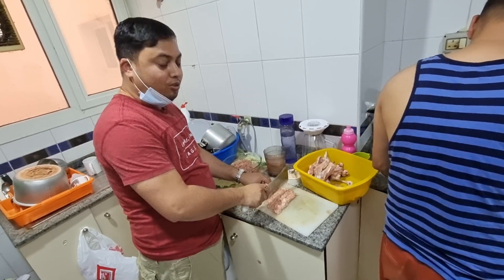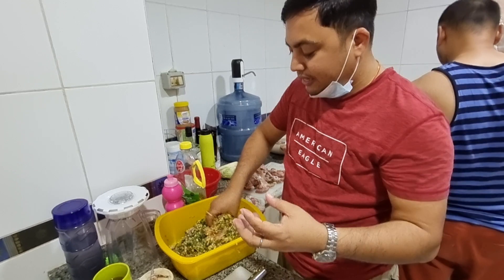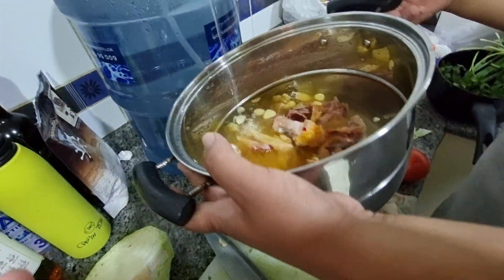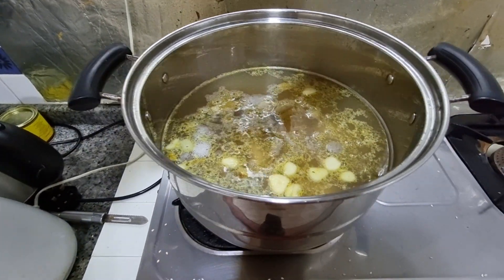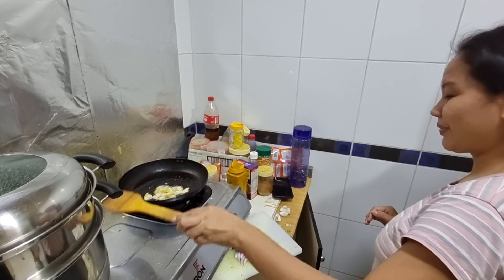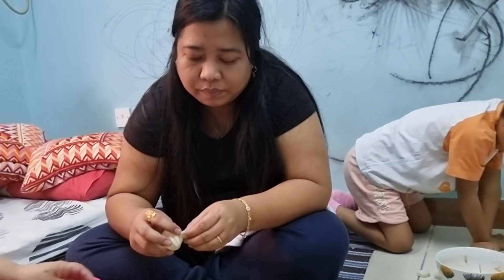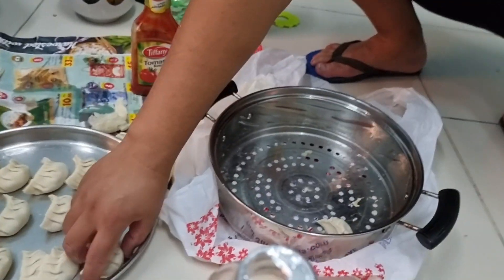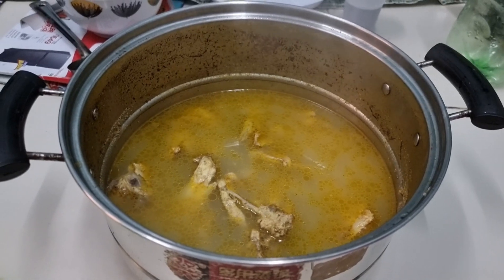Nepali chicken MOMO|| नेपाली मोमो दुबई मा साथी हरु संग बनाउदा || Dumplings || Making MOMO